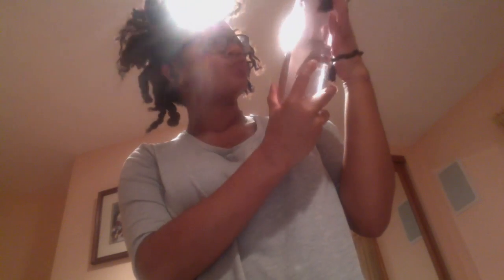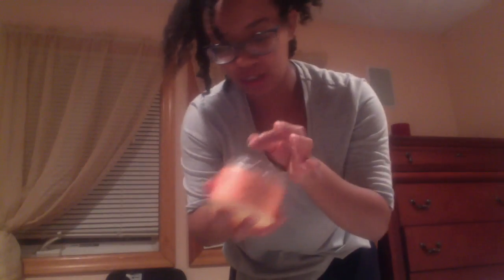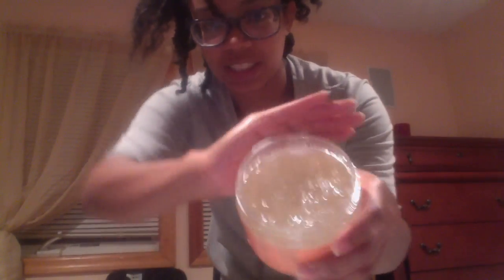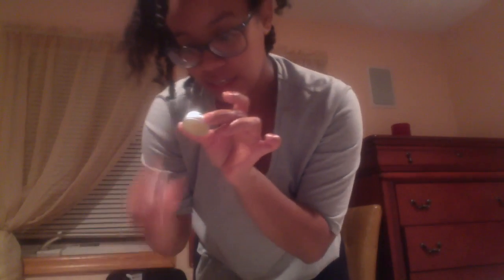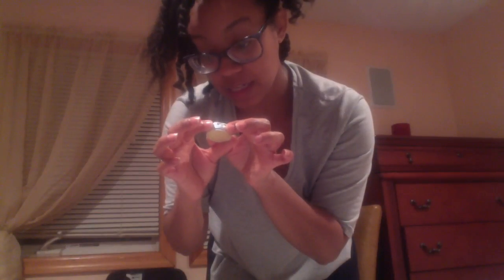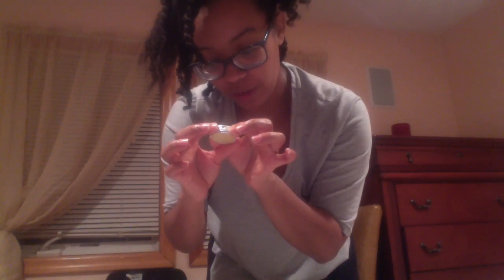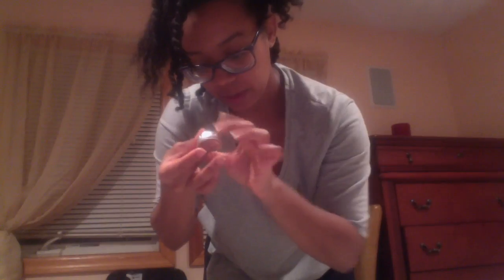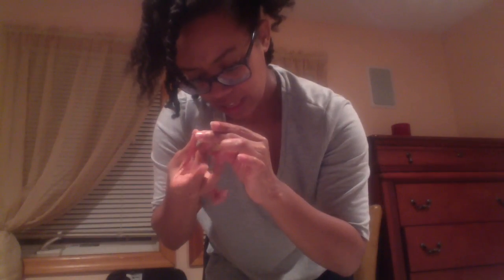17-19 Dec Vlog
This video is about 17-21 Oh my goodness Dec Vlog